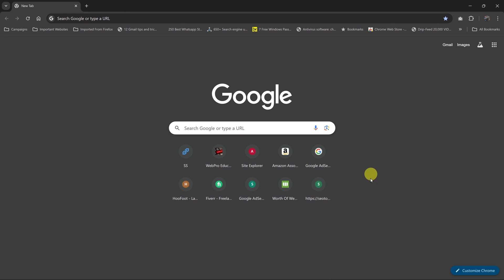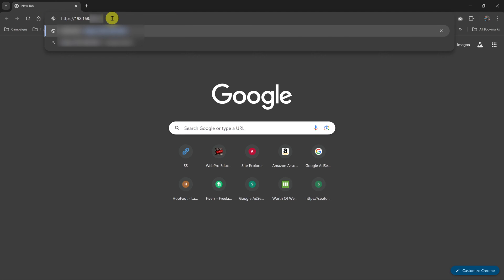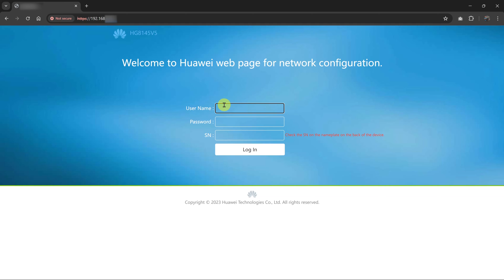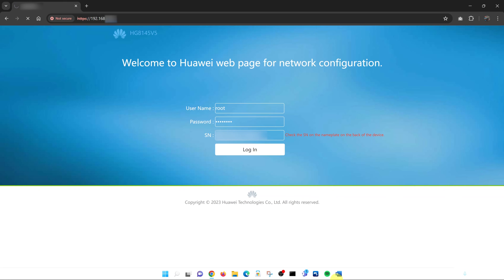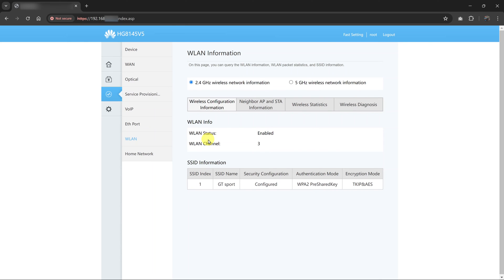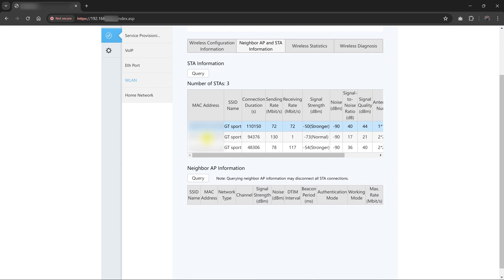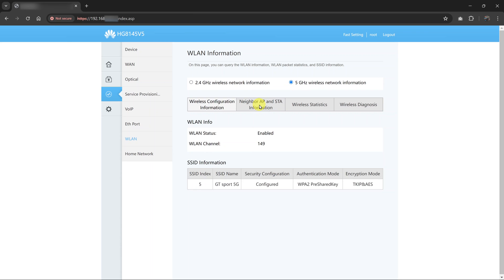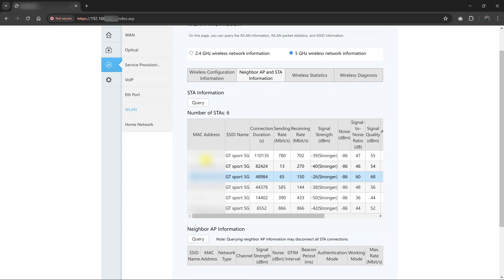How To See Who's Connected To Your WiFi Router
Here's How To See Who's Connected To Your WiFi Router.

Keeping track of devices connected to your WiFi router is crucial for network security and performance. Unauthorized connections can slow down your internet speed and pose security risks. This guide will help you identify all devices connected to your WiFi network, allowing you to take the necessary actions to maintain a secure and efficient network.

1: First and foremost, you need to access your router’s settings. This is done through the router’s admin panel. Open a web browser and type in the router’s IP address. Press Enter.

Typically, this address is 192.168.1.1 or 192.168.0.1. You can find this information on the router itself, in the user manual, or by looking it up based on your router model.

2: Following this, you’ll be prompted for a username and password. The default credentials are often “admin” for both fields, but it’s best to check your router’s manual or the label on the router. If you’ve changed the login details previously, use those credentials.

3: Once logged in, click on "System Information" and then select "WLAN." Within the WLAN settings, click on the "Neighbor AP & STA Information" and then click on "Query." From here, you'll see a list of devices that are connected to your router.

Samsung Galaxy A25 5G, Factory Unlocked GSM:

Samsung Galaxy S24 Ultra (Factory Unlocked):

Samsung Galaxy A15:

Samsung Galaxy A05 (Unlocked):

SAMSUNG Galaxy FIT 3:

TCL 55-Inch Q7 QLED 4K Smart Google TV:

Cell Phone Tripod Adapter